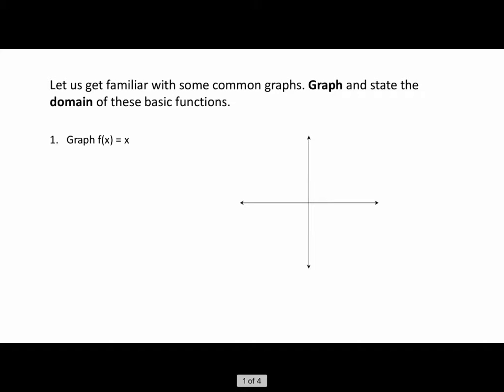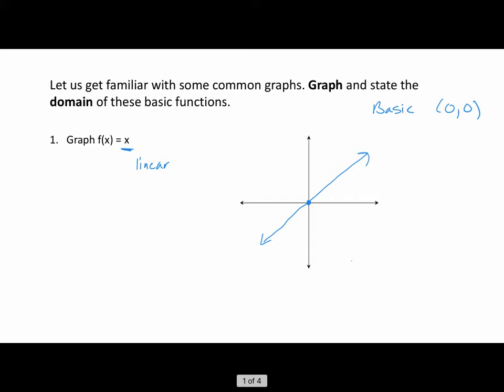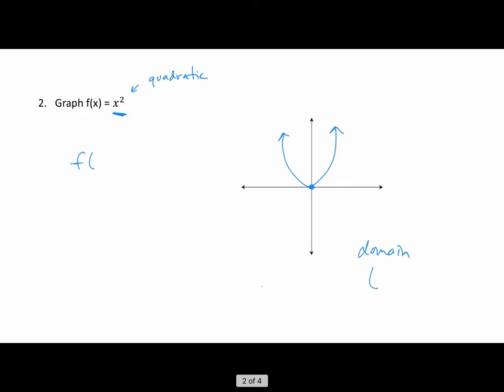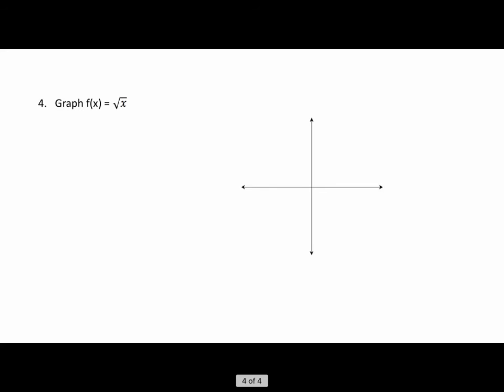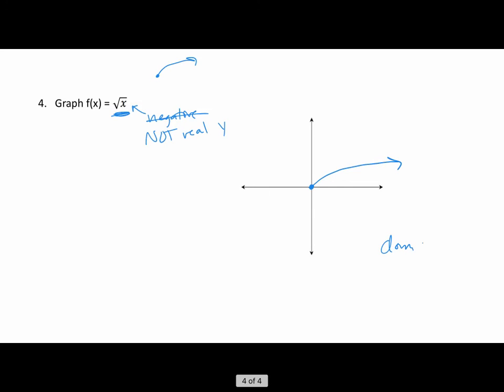Section 8.3 Basic Graph Shapes